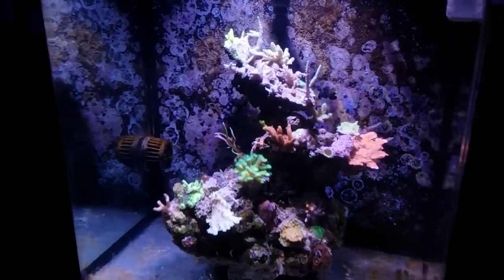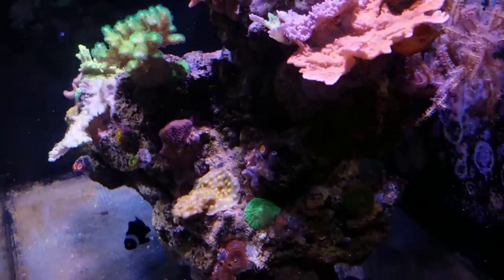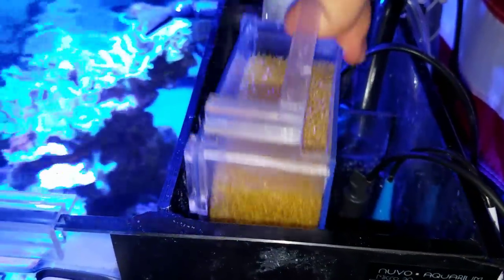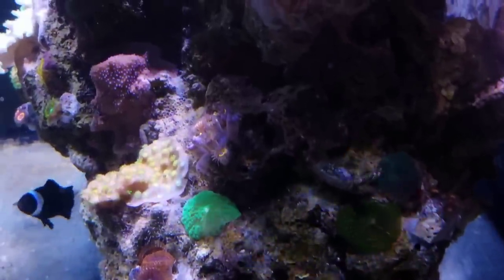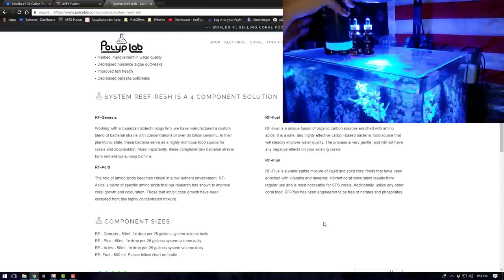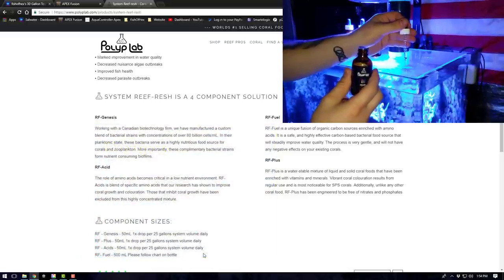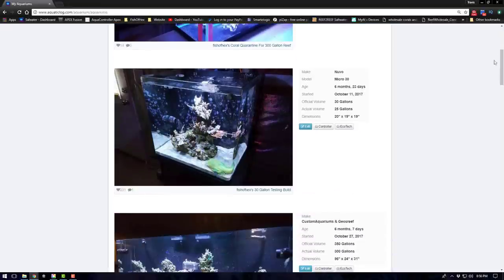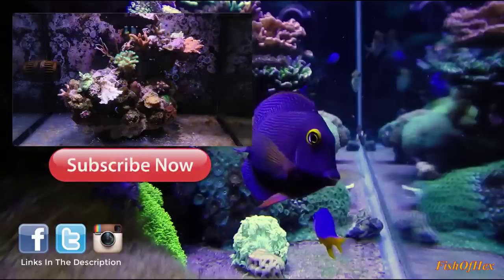30 Gallon Nuvo 6 Month Update | Adding PolypLab Reef-Resh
In This video i will be doing a quick 5.5 month update on the 30 gallon nuvo tank. After i will be going over some of the upcoming changes for the tank including adding polyplab System Reef-resh. Here is a quick run down on the program and you can find the full details

System Reef-resh is an innovative four part system for true low-nutrient reef keeping. By harnessing the power of microbial activity, the system provides an elegant solution to excess nutrients in home aquaria. System Reef-resh is ideal for the discerning SPS enthusiast.

Benefits of running System RF
• Greatly enhanced coloration of corals
• Increased growth rates of corals
• Marked improvement in water quality
• Decreased nuisance algae outbreaks
• Improved fish health
• Decreased parasite outbreaks

RF - Genesis - 50mL 1x drop per 25 gallons system volume daily
RF - Plus - 50mL 1x drop per 25 gallons system volume daily
RF - Acids - 50mL 1x drop per 25 gallons system volume daily
RF- Fuel - 500 mL Please follow chart on bottle

🐠Support FishOfHex🐠